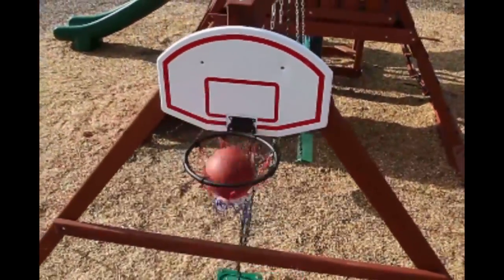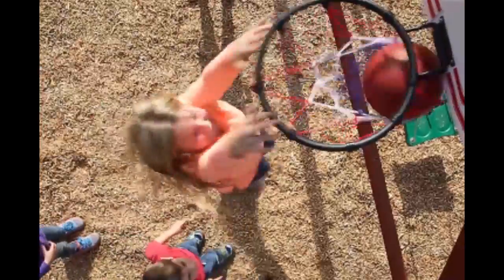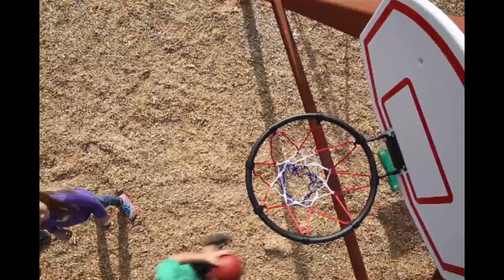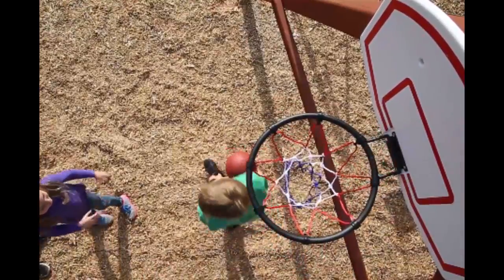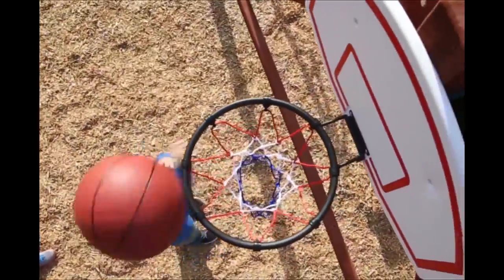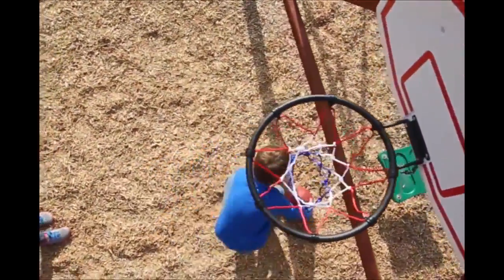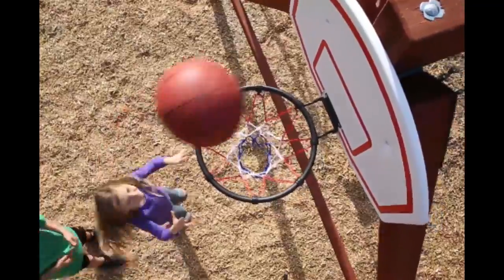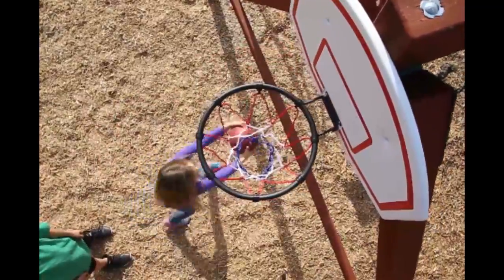Gorilla Playsets Basketball Hoop YouTube 720p